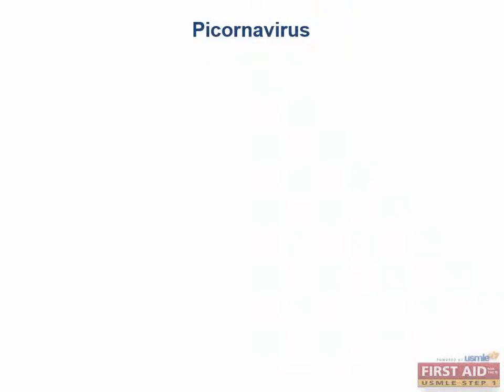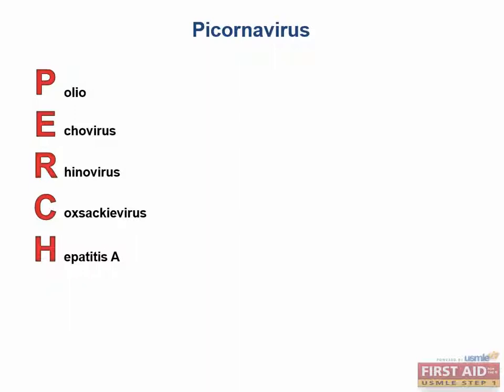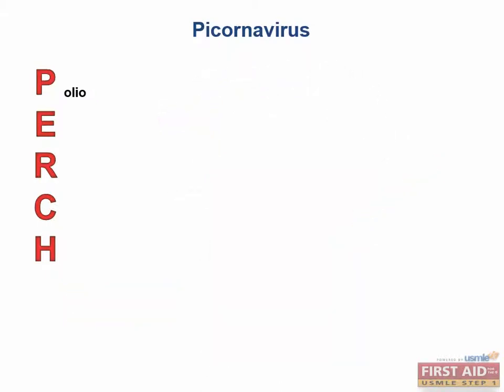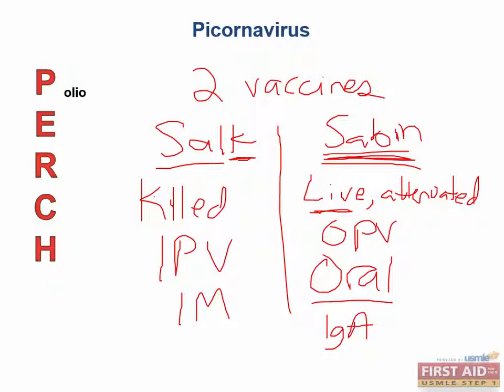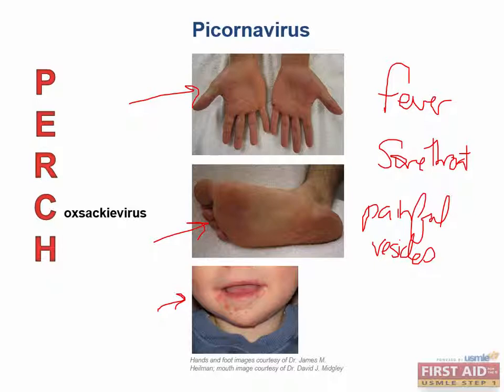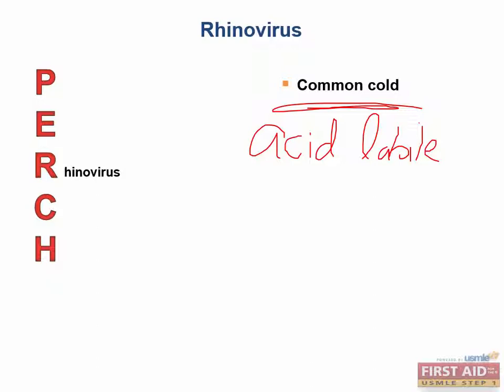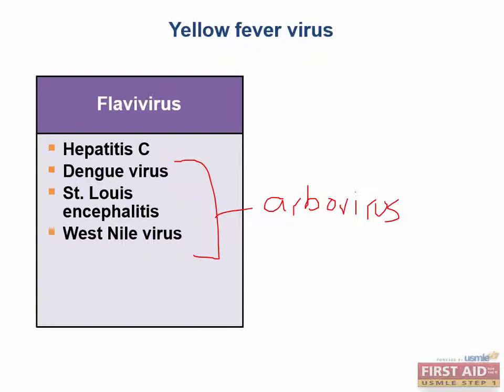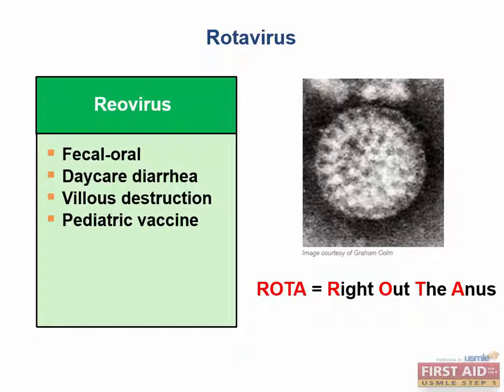Microbiology Virology Part 6